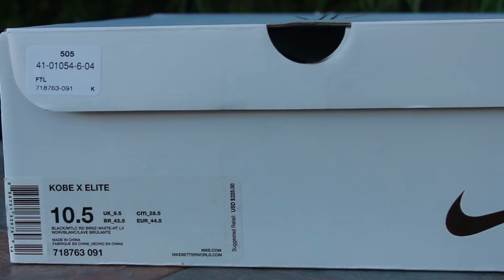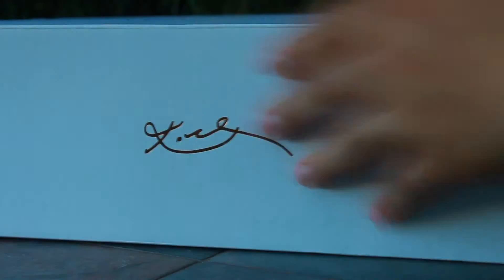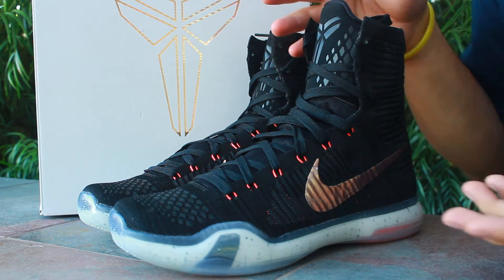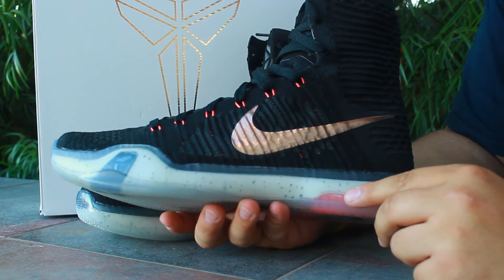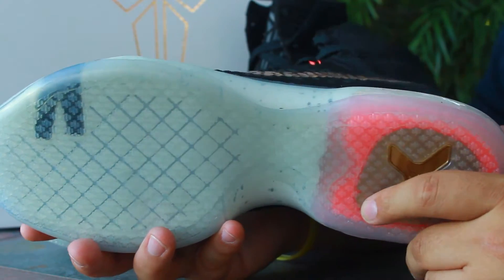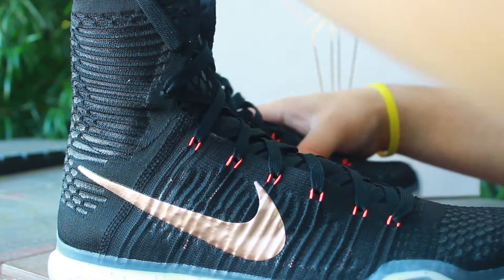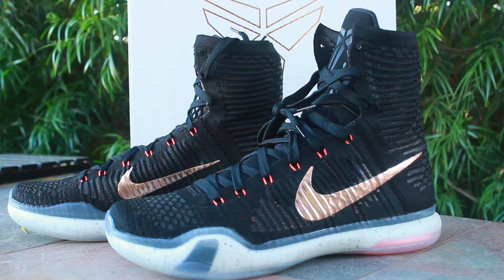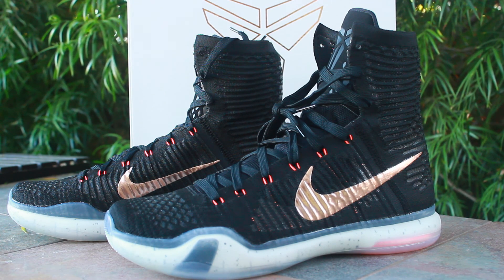NIke Kobe X Elite Series ROSE GOLD PICKUP!